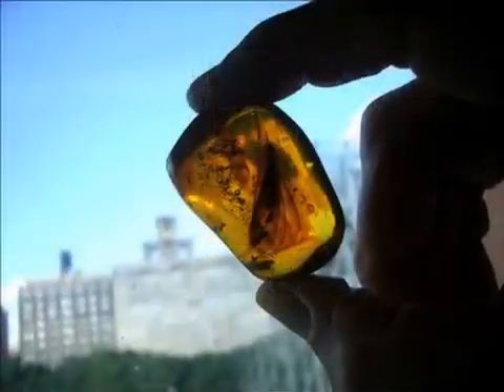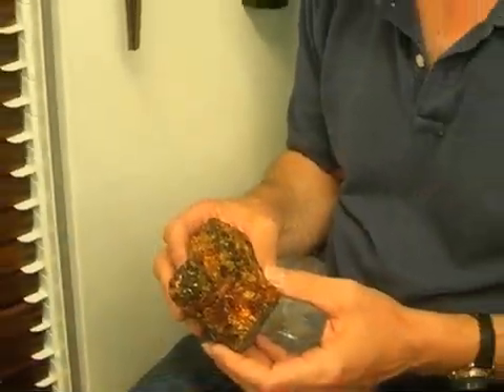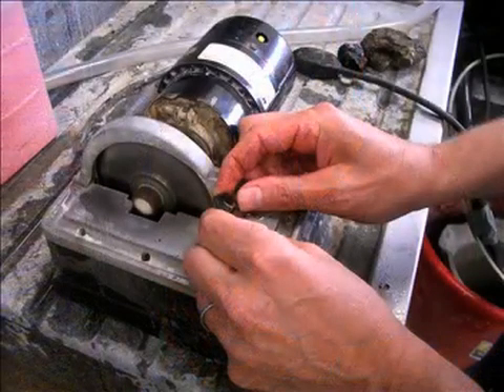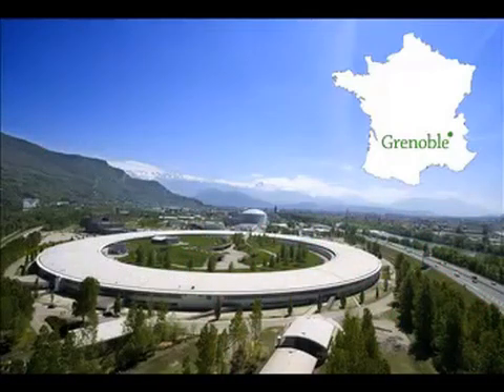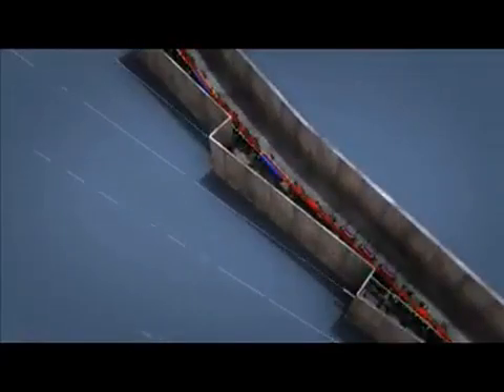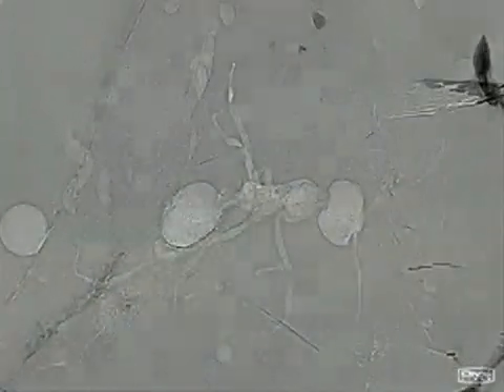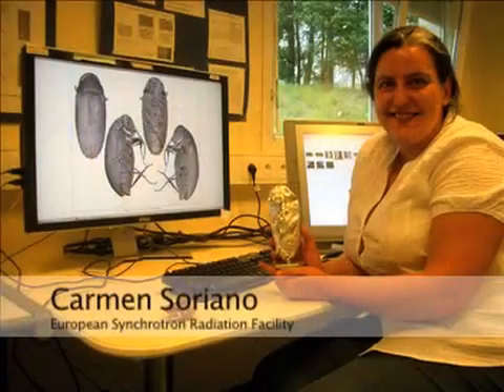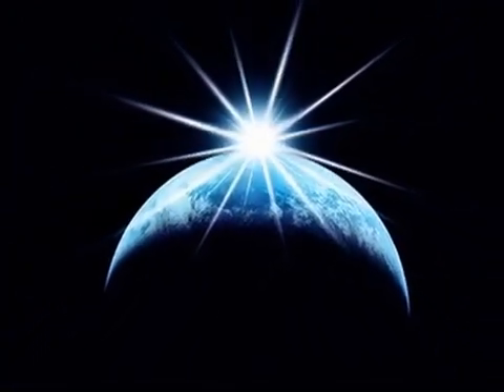The World: Inside a bug's stomach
Insects trapped in amber have long provided a window on the prehistoric world. Now, scientists in France are using new techniques to open that window further. With a particle accelerator called a synchrotron, they can look inside opaque pieces of amber to create 3-D models of the insects inside. The scientists can even peer inside those insects to figure out what they ate. Ari Daniel Shapiro reports.